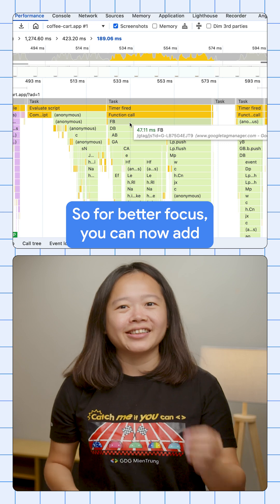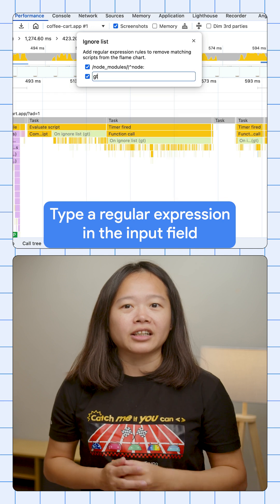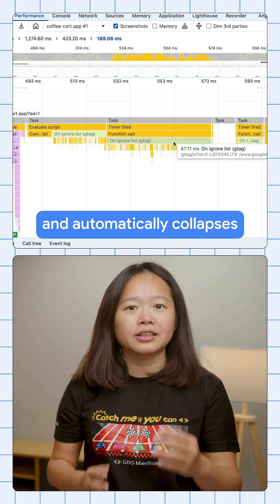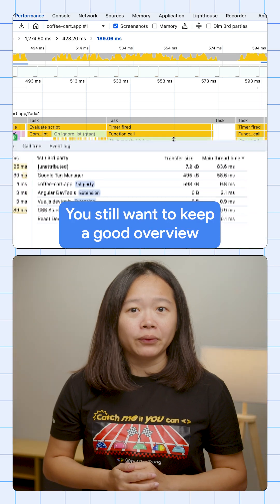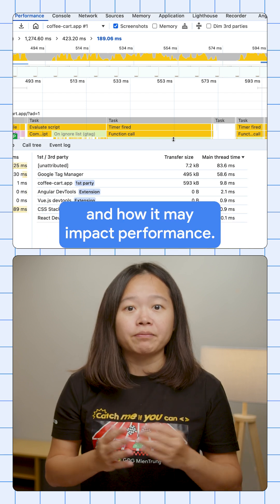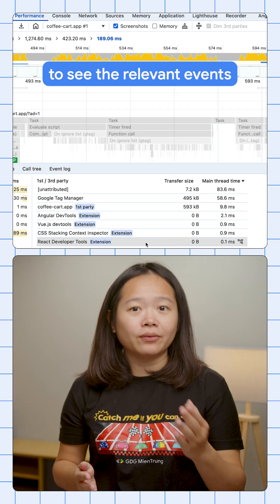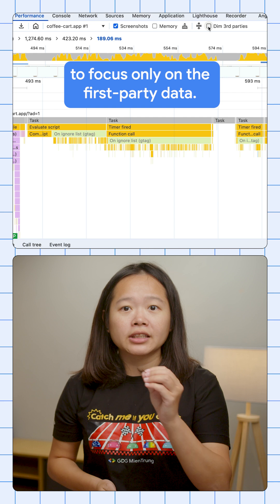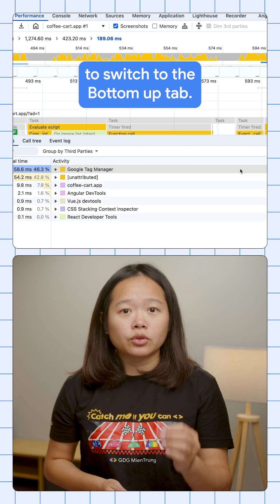Add irrelevant scripts to the ignore list in Performance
Get a clearer view of your code's performance. The Performance panel now lets you add irrelevant scripts to the ignore list, helping you focus on what matters. Curious about the latest in Chrome DevTools? Check out What’s new in DevTools: Chrome 133-135 for a rundown of the newest updates!